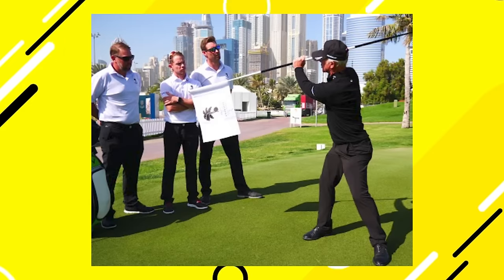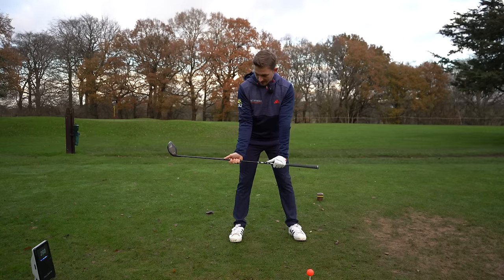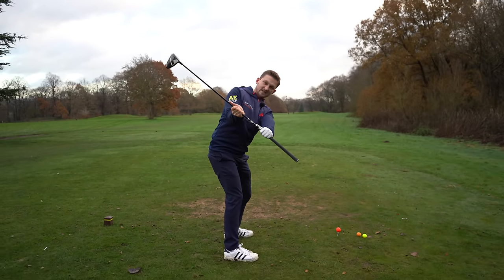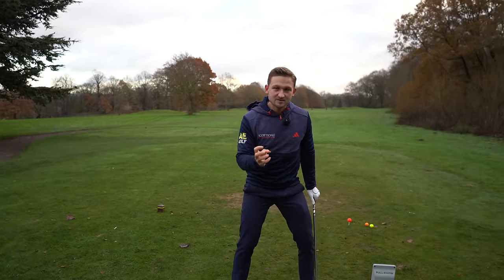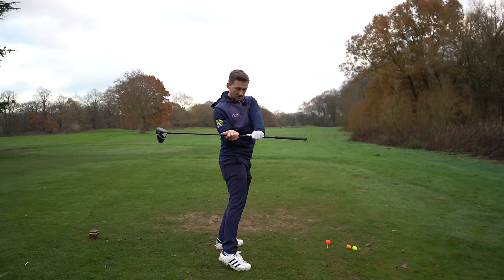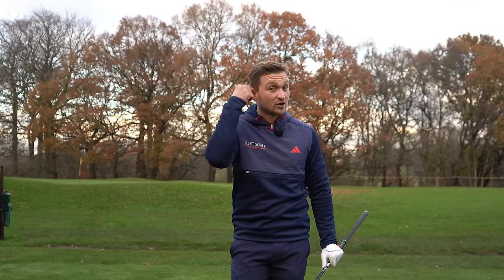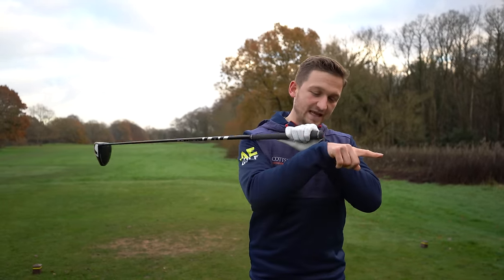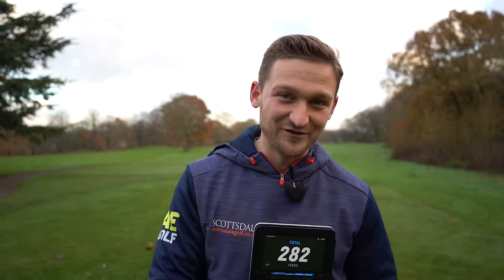The NEW TRENDING CHINESE FIGHTING STICK DRILL (THE BEST DRILL I HAVE USED TO DATE)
Today we are testing the worlds BEST & no.1 coaches drill in order to swing the golf club on plane on the backswing, on plane in the downswing and apply pressure to hit the golf ball LONGER and straighter with irons and driver.

The aim of this drill is to move the club around you in away your not fighting the golf club in the golf swing! This will stop you standing up and early extending in the golf swing also tat dreaded over the top move will be gone for good if you use The NEW TRENDING CHINESE FIGHTING STICK DRILL (THE BEST DRILL I HAVE USED TO DATE) and only do this for 4 MINS!

VICE GOLF BALLS ( use the same ball as me) a great Christmas GIFT